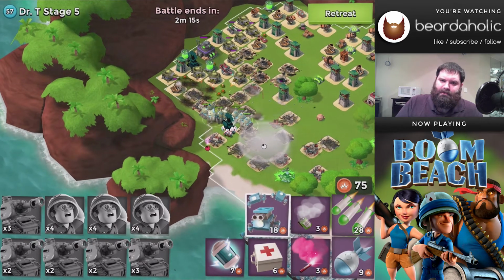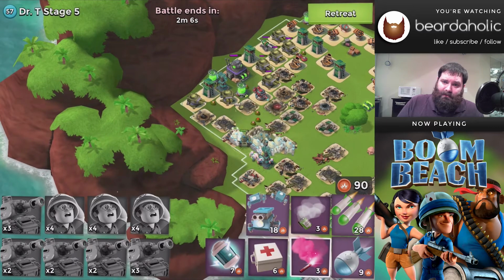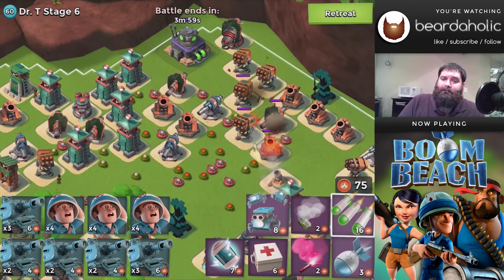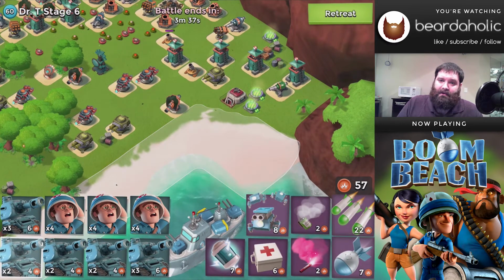Boom Beach Dr. T. May 10, 2016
A guide on how to take down Dr. T. stages 1-6 with T-med for the low and mid level players.

Stage 1: 0:00
Stage 2: 1:48
Stage 3: 3:50
Stage 4: 6:30
Stage 5: 8:58
Stage 6: 11:40
Stage 7: 15:30

Flare - Max
Shock Bomb - Max
Smoke Bomb - Max

GBE - 37+16+16
TD - 25+12
TH - 32